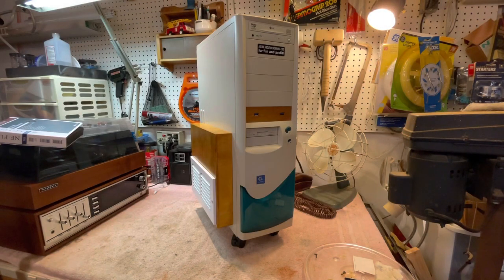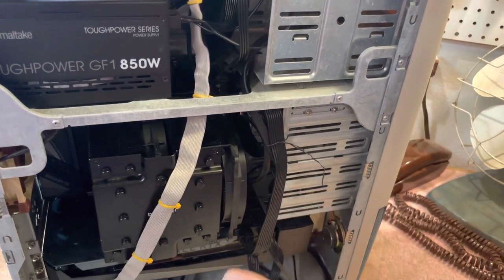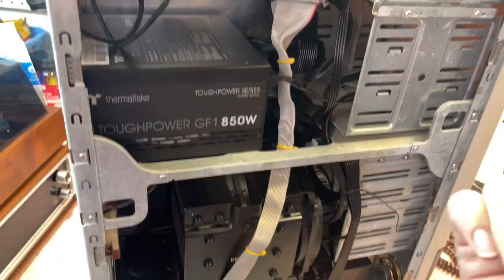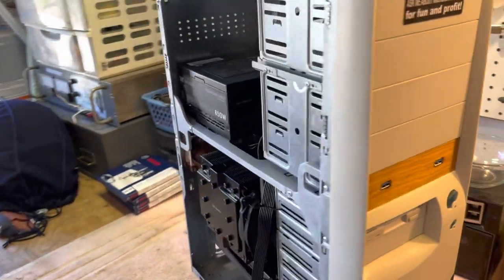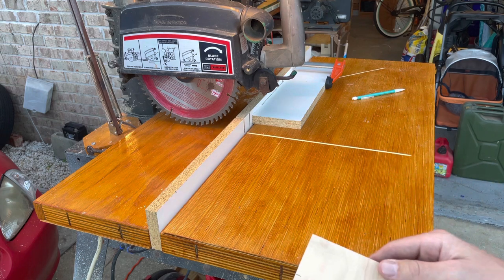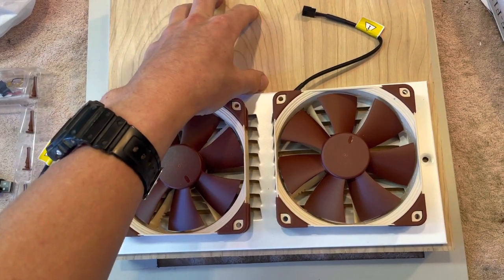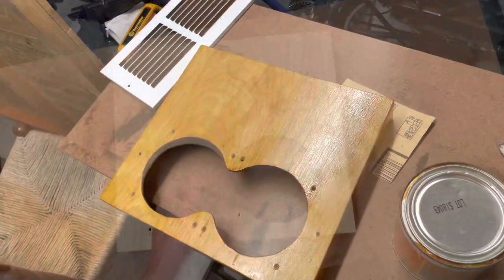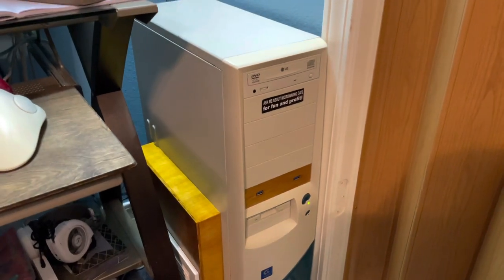I built a sleeper PC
This video wasn’t as in-depth as I would’ve liked it to be but I ran into a few issues and I just didn’t record as much as I would’ve liked. I also had so much footage from of me just attempting to put the PC in the case which after viewing, I determined that it was terribly boring, so video is really just me fitting the built PC inside this case.